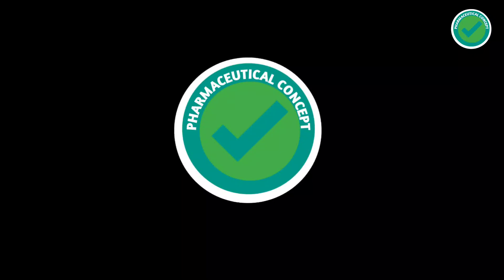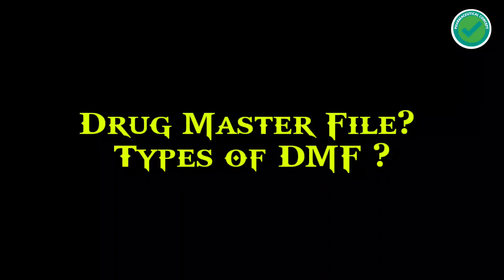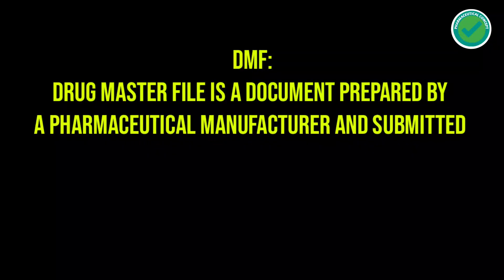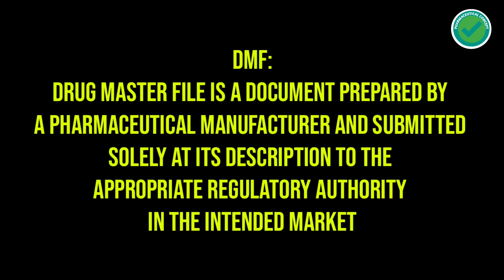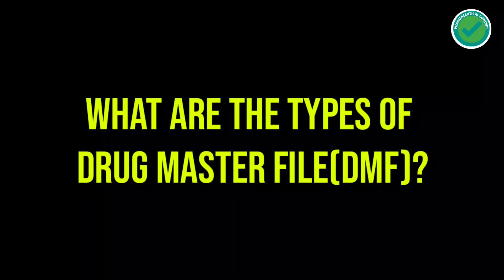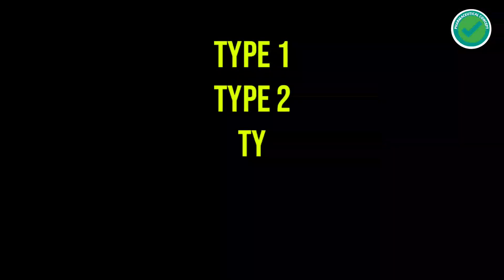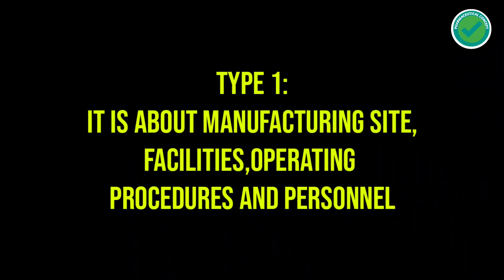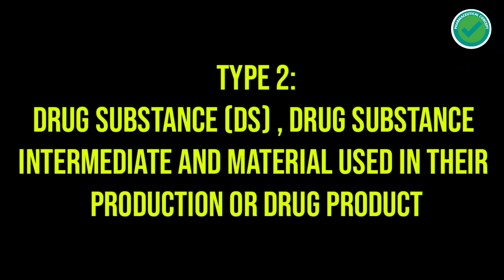Drug Master File (DMF) For Pharmaceuticals , 5 Types | PHARMACEUTICAL CONCEPT | PC (2021) [2025]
DMFs , USFDA DMF, FDA DMF, EDMF
This video is  about DRUG MASTER FILE (DMF) FOR PHARMACEUTICALS | DMF TYPES  | REGULATORY AFFAIRS  , Drug Master File in Pharmaceuticals , Types of DMFs , Role of DMF in pharmaceuticals, Documentation in Pharmaceutical Industry, drug master file submission, drug master file FDA guidance, Drug Master Files (DMFs) from an ANDA Perspective
It explains about dmfs, edmf, fda dmf,us fda dmf, what is dmf, dmf number, dmf dossier
dmf in pharma, dmf ope part, pharmaceutical dmf , role of dmf in pharmaceuticals
cmc, drug master file guidelines, gdufa ,drug master files ,drug master file types ,5 types of dmf in pharmaceuticals ,regulatory requirement for approval of api ,API DMF ,DS DMF ,what is drug master file ,what is dmf

🔴  Time Stamps:
0:00 Intro
0:14 What is DMF? Types of DMF (Drug Master File)?
1:25  What are the types of DMF (Drug Master File)?
2:04  Type 1 DMF of USFDA
3:00  Type 2 DMF of USFDA
3:59  Type 3 DMF of USFDA
4:12  Type 4 DMF of USFDA
4:32  Type 5 DMF of USFDA